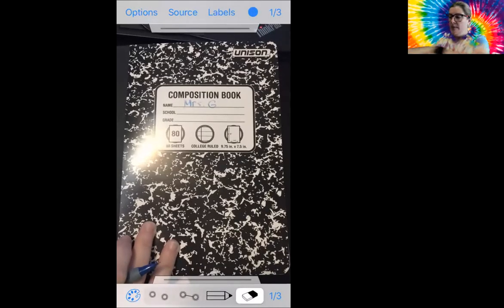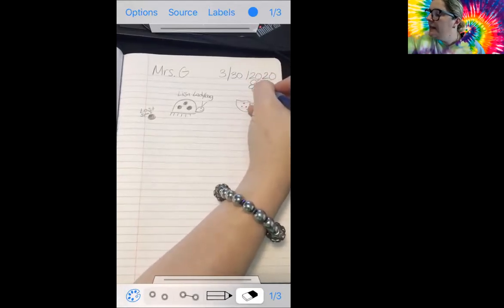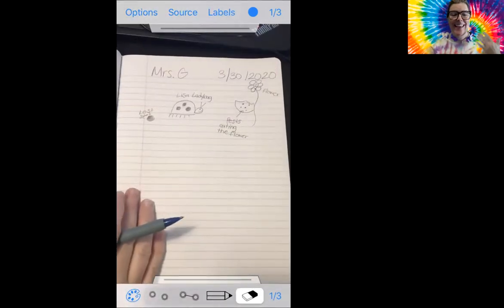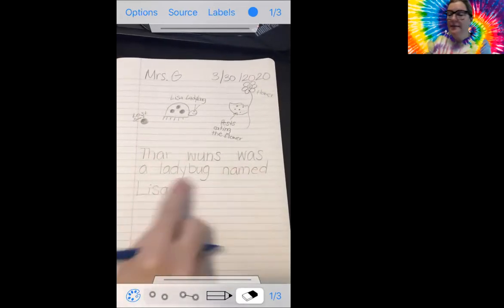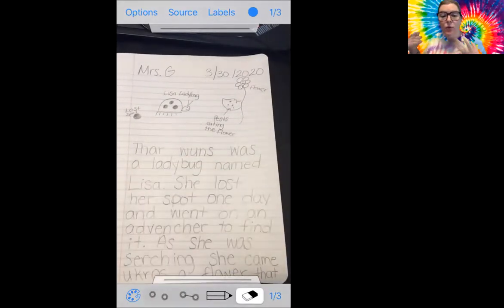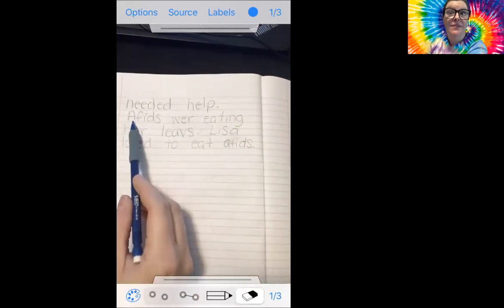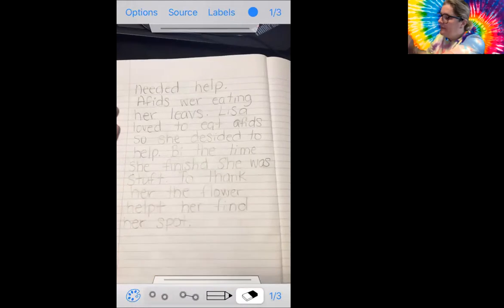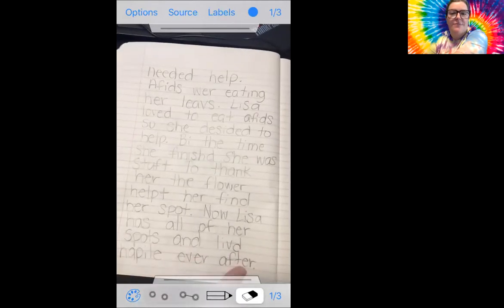Mrs. G's Writing Lesson March 31st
Please watch my modeled writing and then in your journal write a story about a ladybug. Use your imagination and make sure not to copy my work.
:-) I want to see what your brain is able to come up with. Have fun and do your best! Once you are done, snap a picture of your work and upload it to today's Reading and Writing assignment in Edsby.